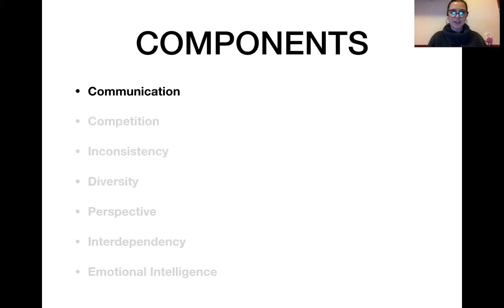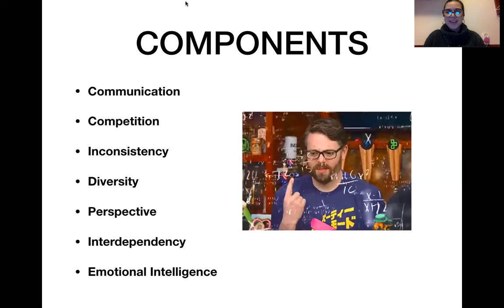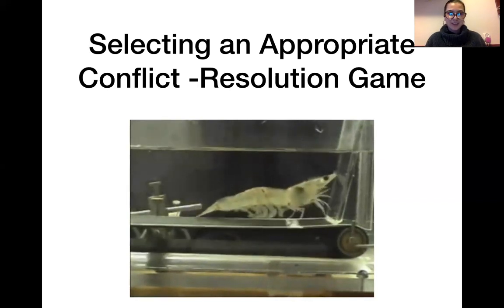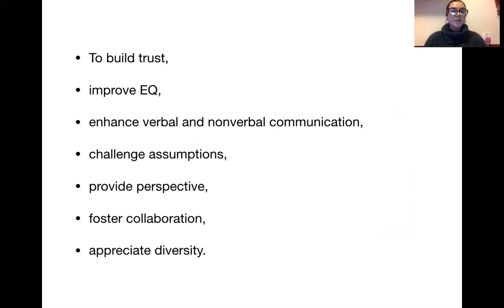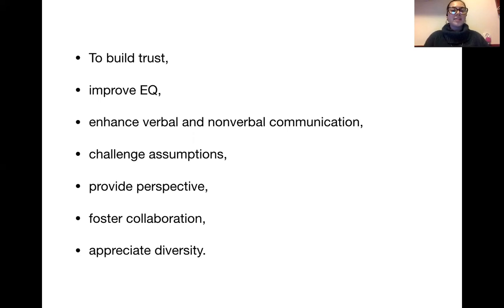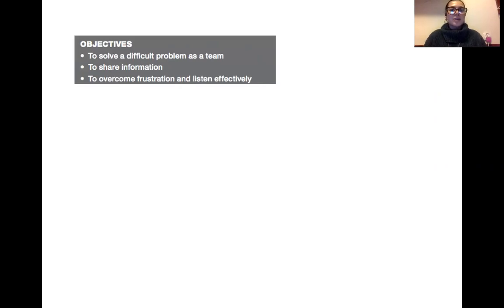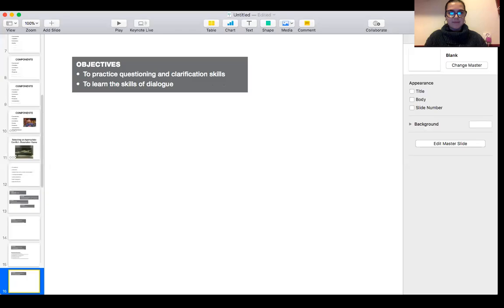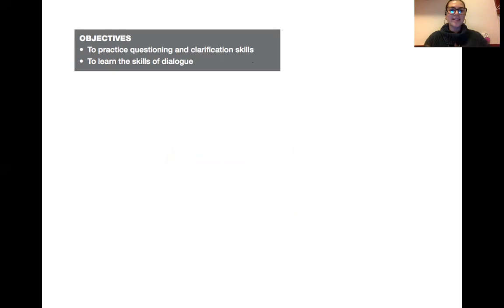Webinar: Conflicts and Debriefing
This is one of the Webinars organised by the Yerevan IS team. You can find more information and the schedule of future webinars